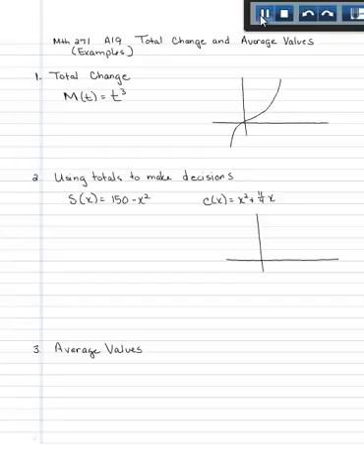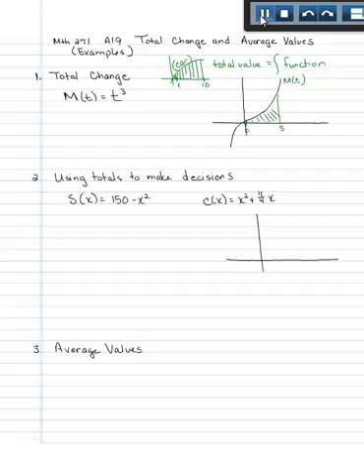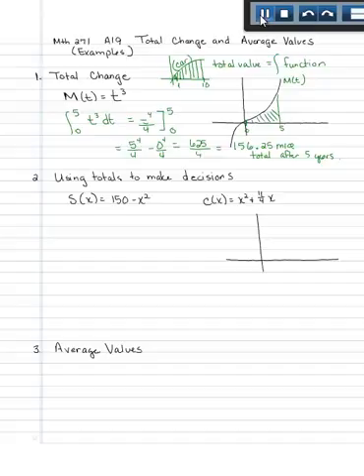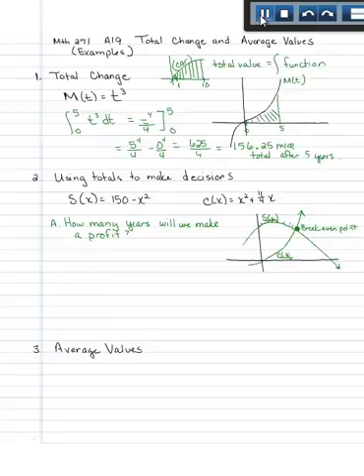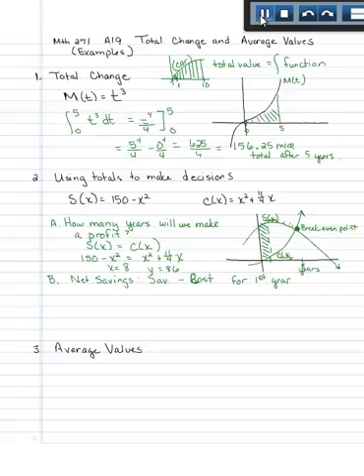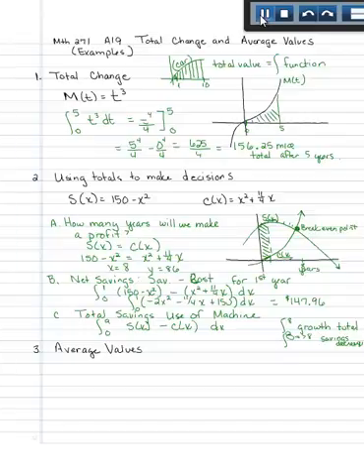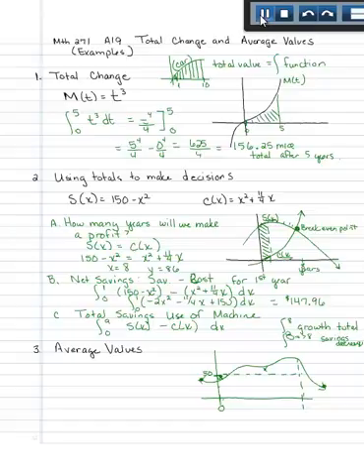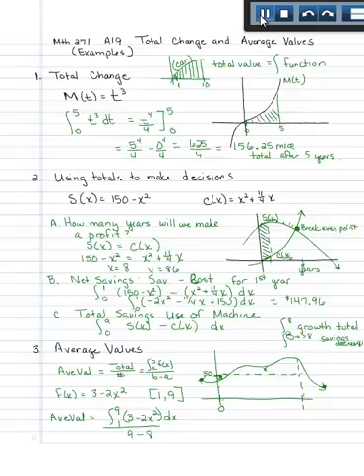A19 Total and Average Value